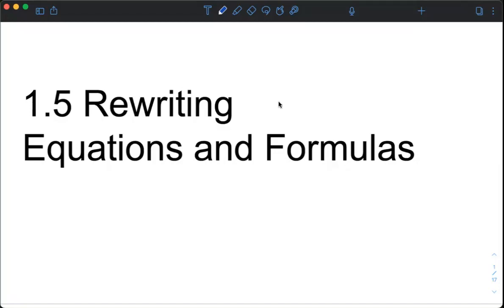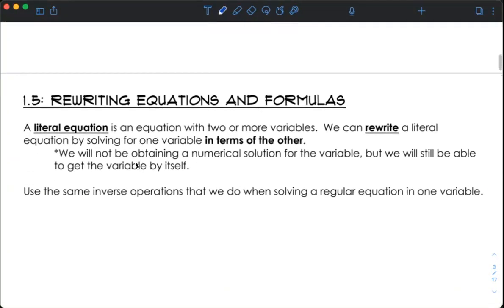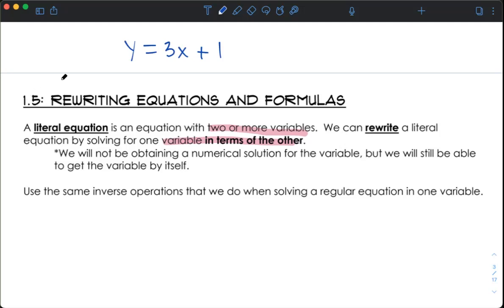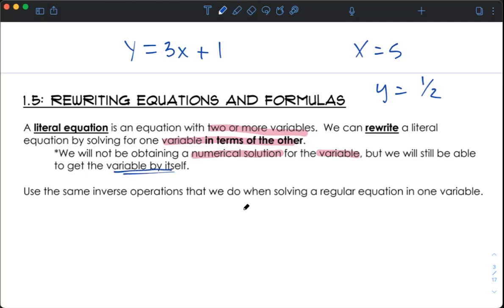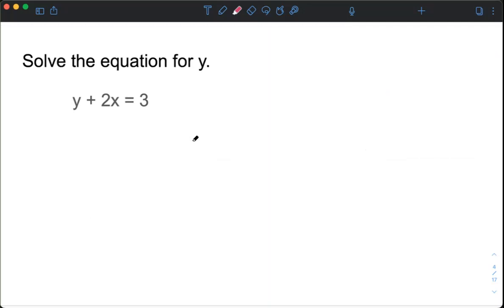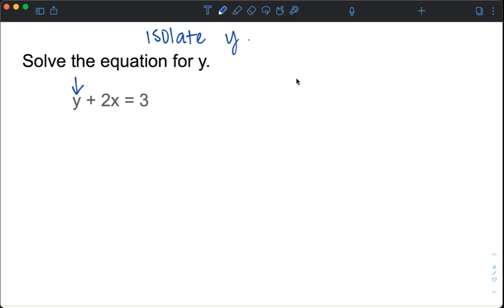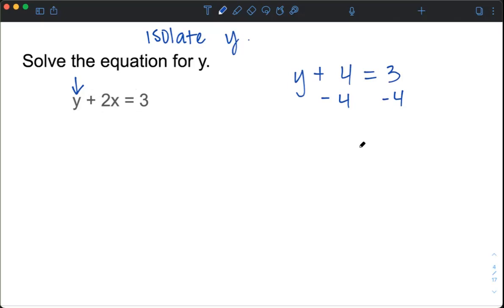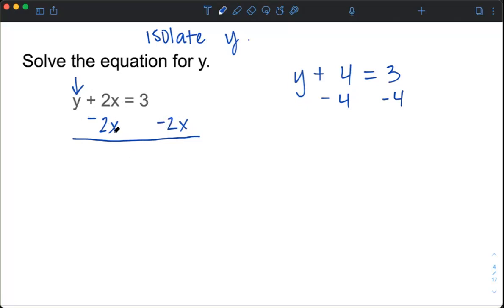Solving Literal Equations & Formulas Part 1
Section 1.5 in textbook